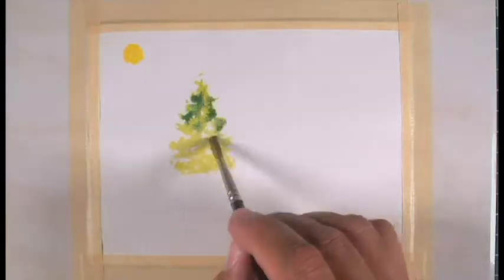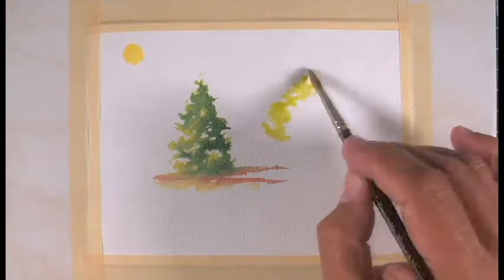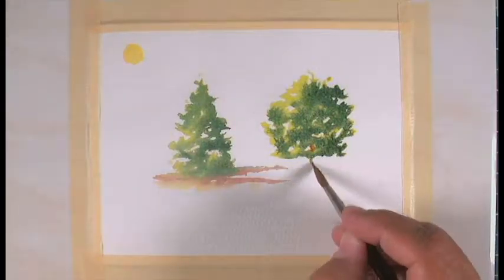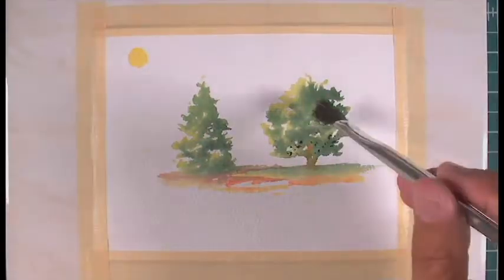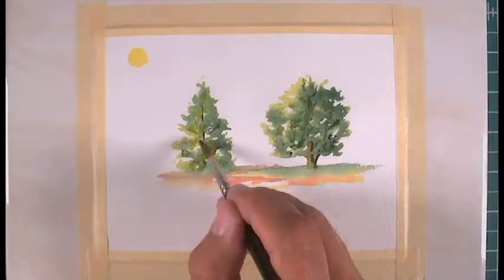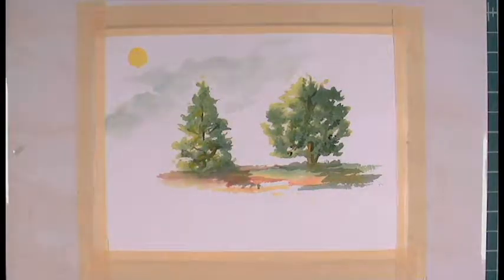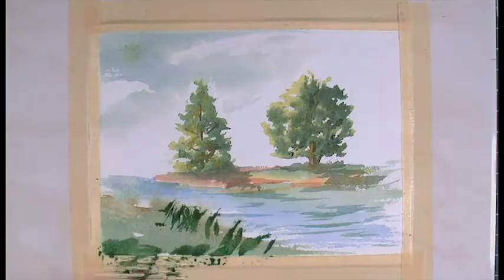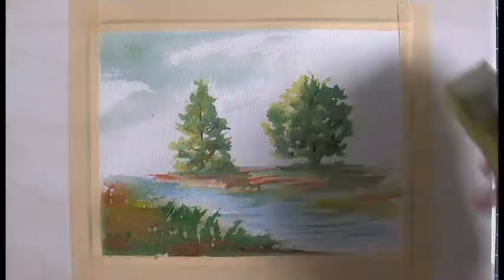007 - Watercolor Tutorial: Simple Trees in Watercolor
TECHNIQUE: Wet-on-wet Watercolor (no previous drawing) on Arches 140 lbs Watercolor Paper.

MATERIALS:
   - Rowney Artist Watercolor Travel Set (perfect for Urban Sketching)
   - Arches 140 lbs Water Color Paper
   - Winsor Newton Artists Water Colours (tube colors added to travel set)
   - Winsor Newton Series 7 and sable brush

SUBJECT: Simple Trees in Watercolor.

When I paint in watercolor, I go from light to dark. In oils I start a block in with mid-tones to fill the canvas, then I go for darks, and I end up with lights. However, watercolors are transparent and you can see the white of the paper through the paint.